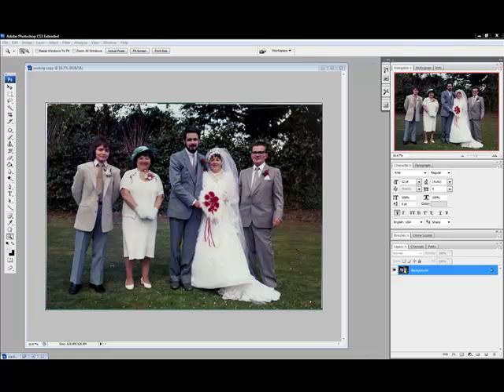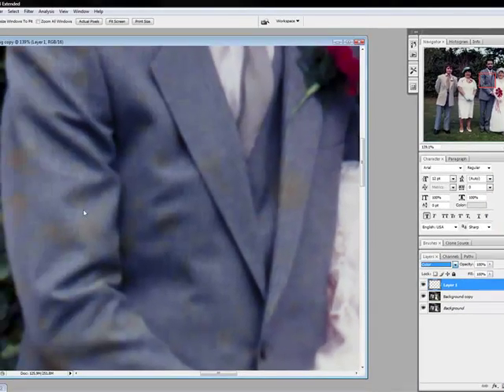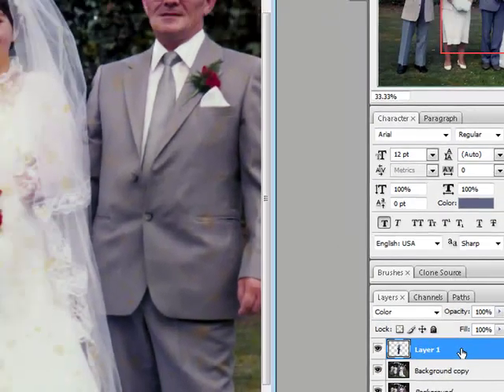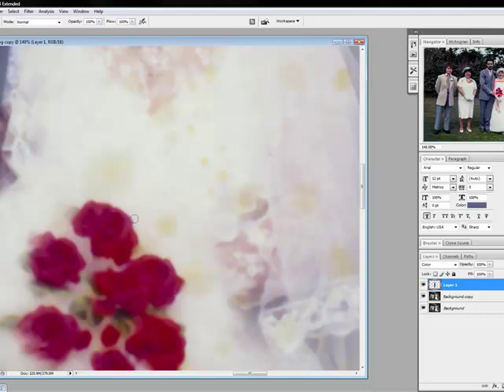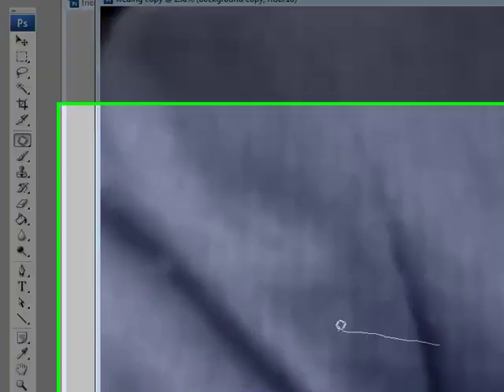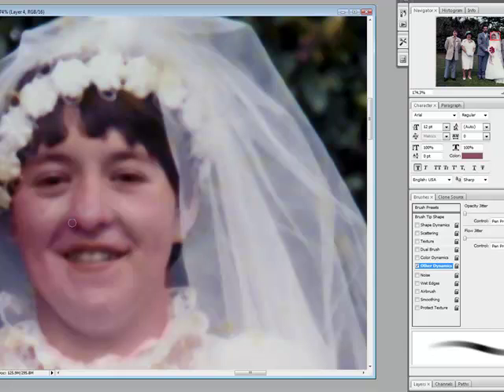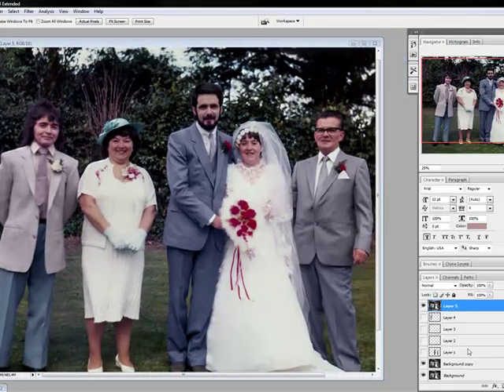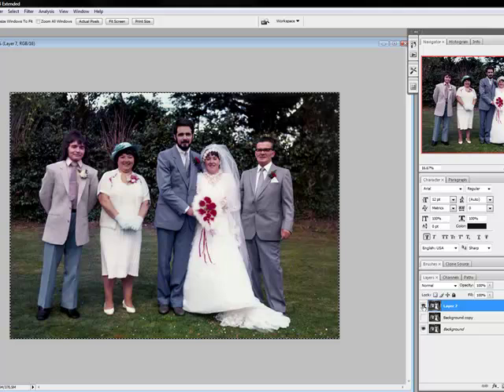photoshop tutorial - stain removal, photo repair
photoshop tutorial on how to fix an old scanned photo, remove stains, watermarks, blemishes noise and scratches